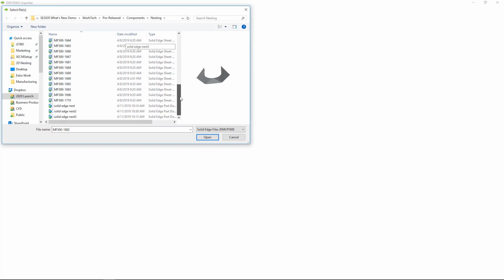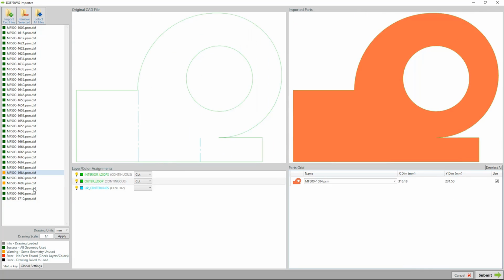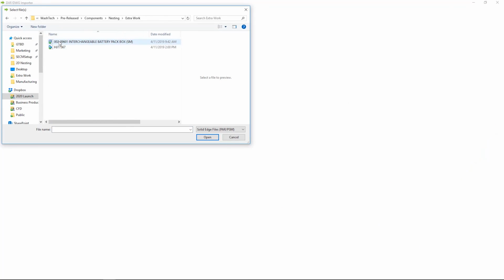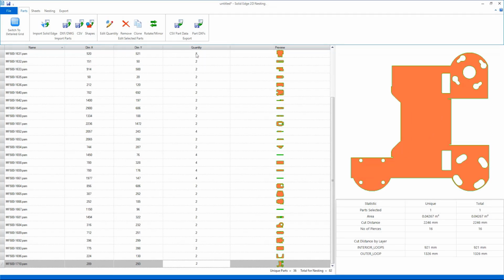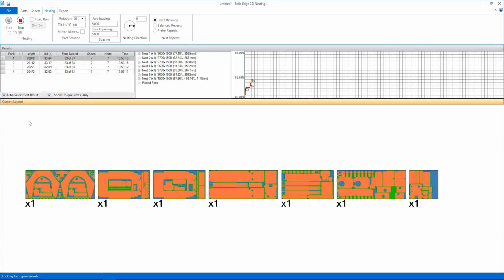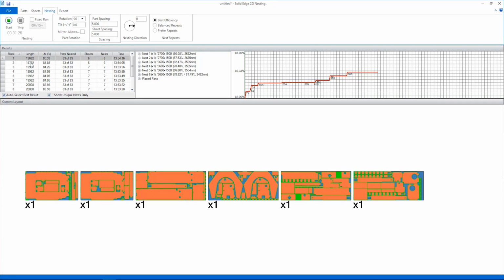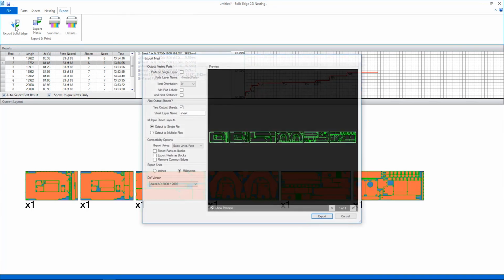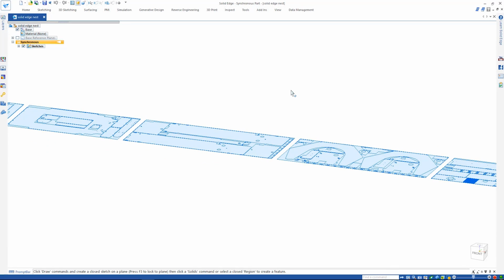Solid Edge 2020 -2D Nesting Video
Bu videoda Solid Edge 2020 ile gelen yeni modül olan Solid Edge 2D  Nesting' i inceleyebilirsiniz. Solid Edge 2D Nesting güçlü nesting motoru sayesinde tasarımlarınıza ait parçalarınızı istenilen ebatlardaki kesim plakalarına otomatik olarak en az fire verecek şekilde yerleşim planları oluşturur.